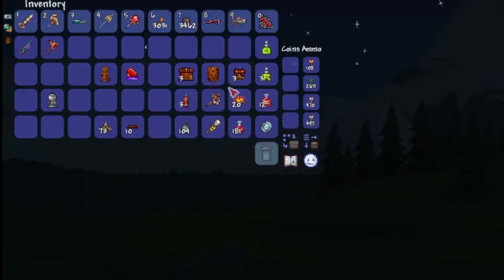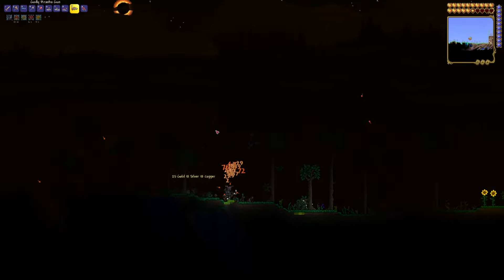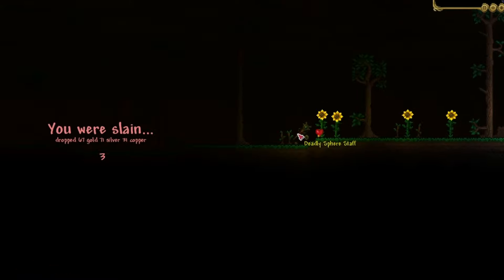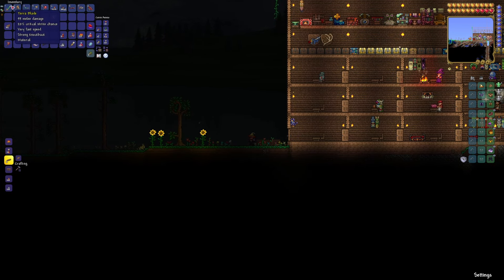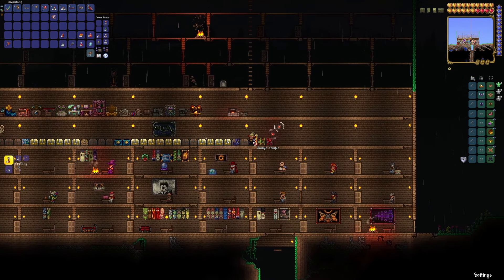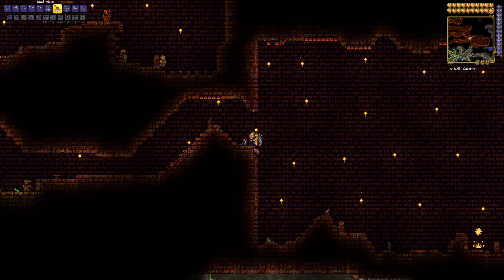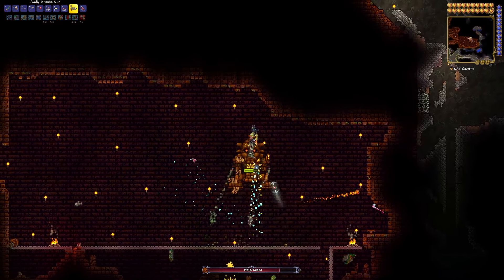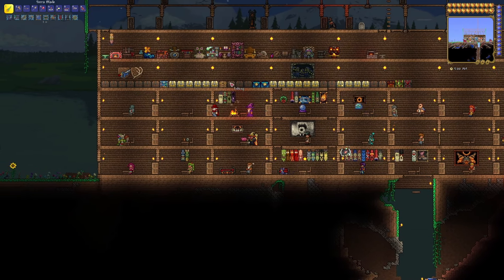I should not have won this boss fight | Expert Terraria #31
In this video we spawn in the Solar Eclipse in hopes of acquiring the "Broken Hero Sword" so we can upgrade our sword.
After the Eclipse is over we venture to the jungle, yet again, to clear out the jungle temple of any traps, then jokingly spawn in the boss known as Golem... and win?!?!